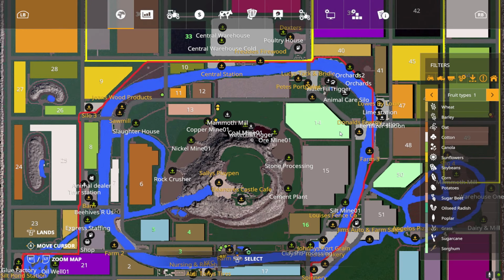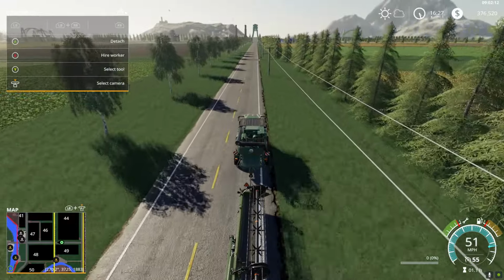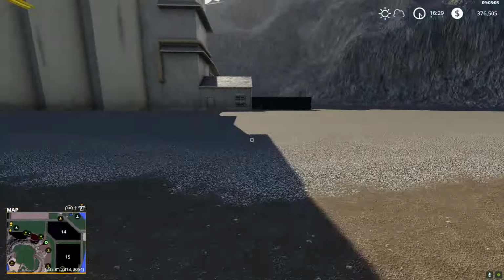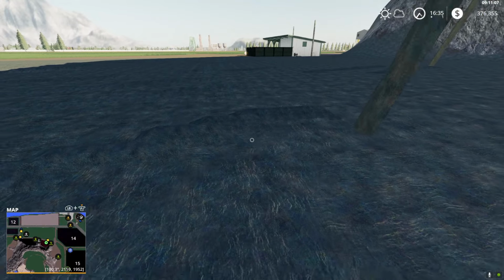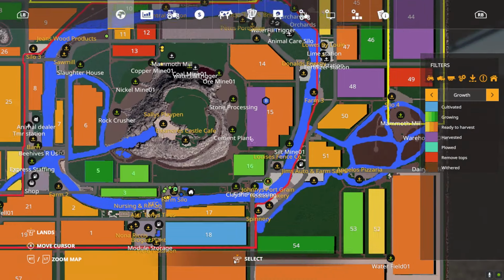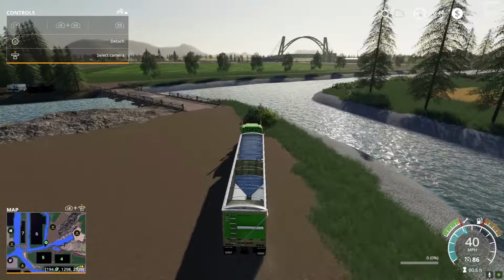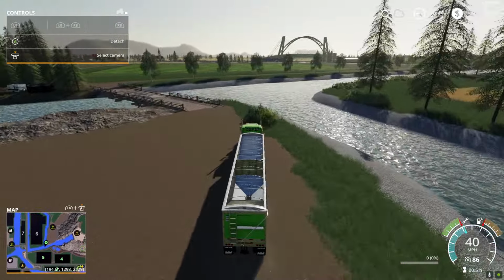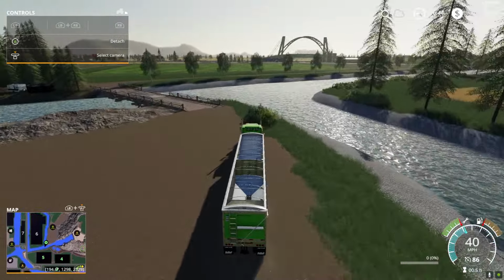FS19 Ricciville S2 EP04 crushing bolders and getting the mill up and running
FS19_Ricciville 4x multifruit map.